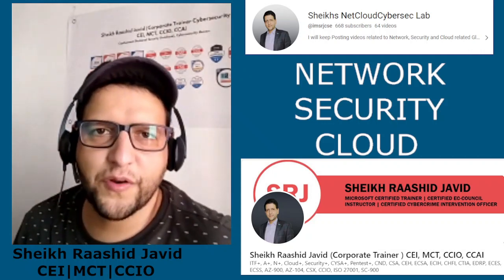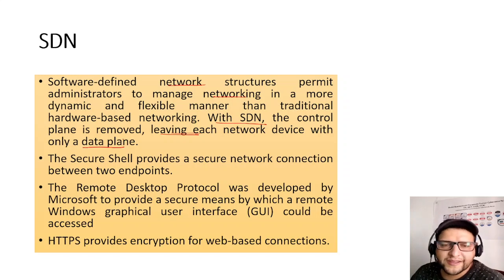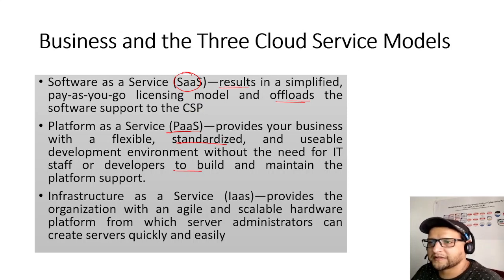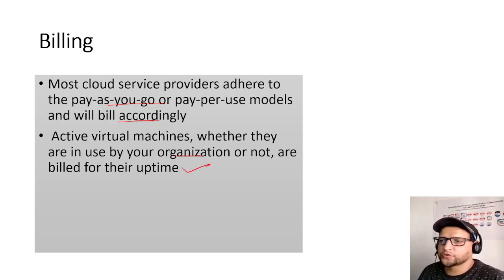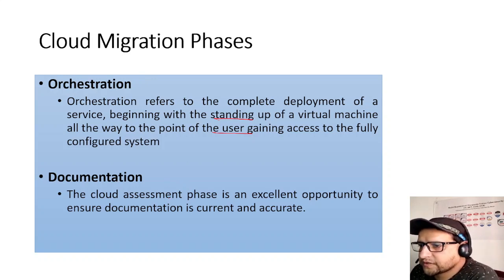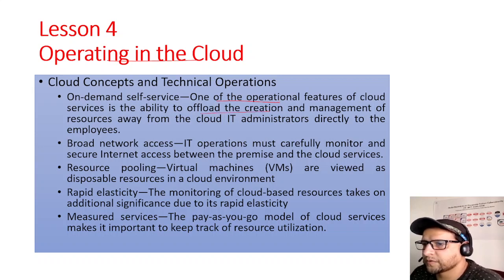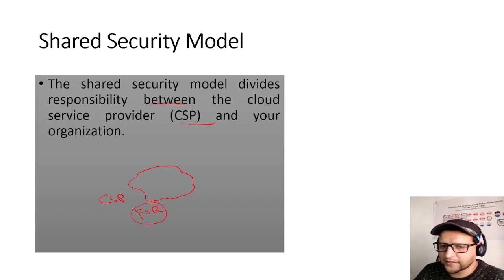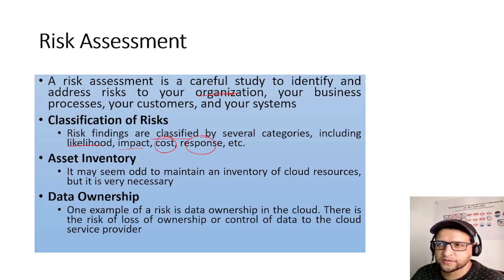CompTIA Cloud Essentials+ | CLO-002 | Full Course FREE | Exam Pass | 750+ Score |Quick Exam Bootcamp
CompTIA Cloud Essentials+ is a certification that provides foundational knowledge about cloud computing and its business impact. Whether you’re an IT professional or not, this certification equips you with essential business acumen to make informed decisions related to cloud services